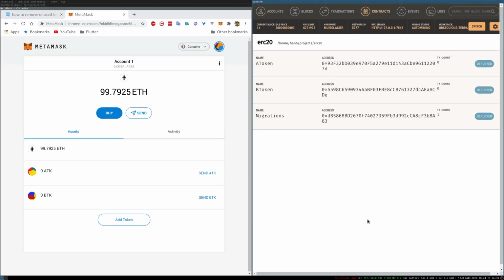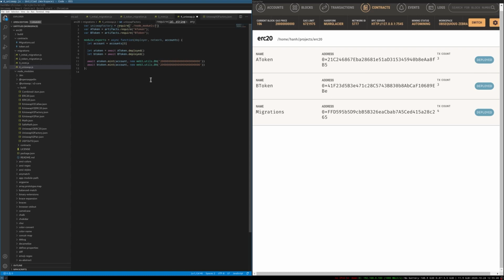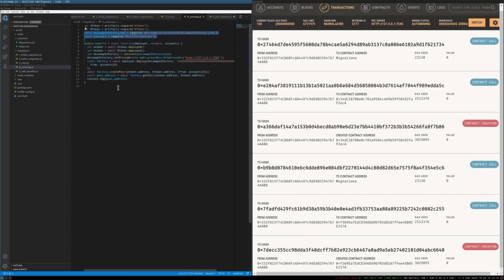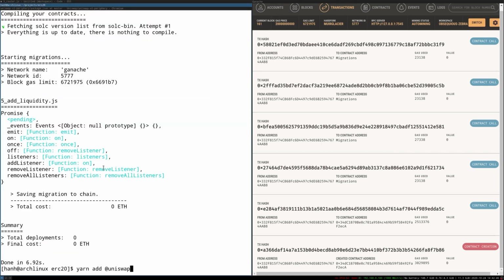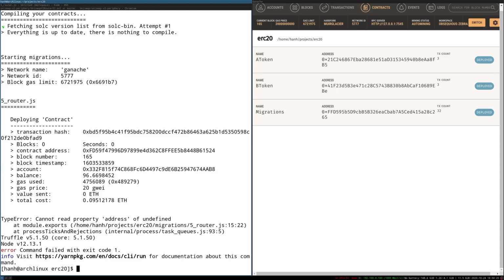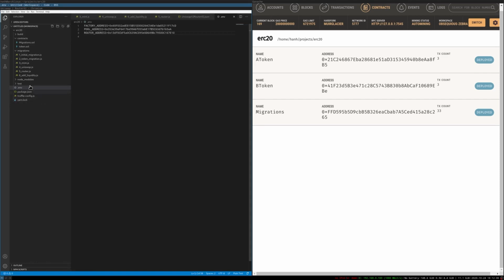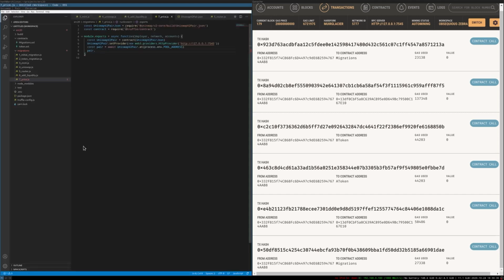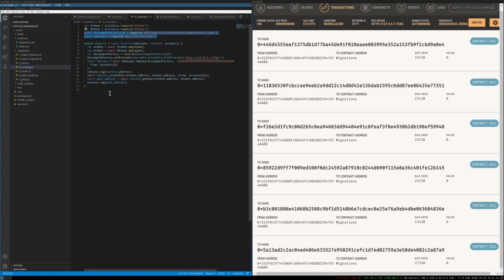Uniswap Liquidity Pool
After minting our ERC-20 Tokens, we deploy the official Uniswap V2 contracts (factory & router) which allow us to create our own liquidity pool in our personal blockchain. Then we populate the pool with some coins and we verify its reserves.